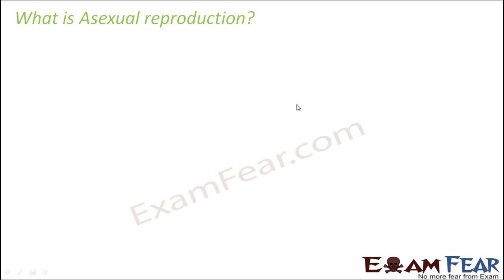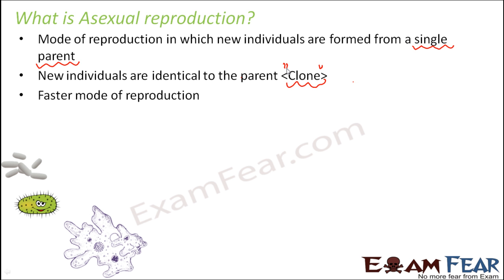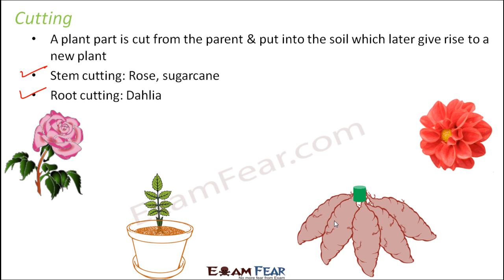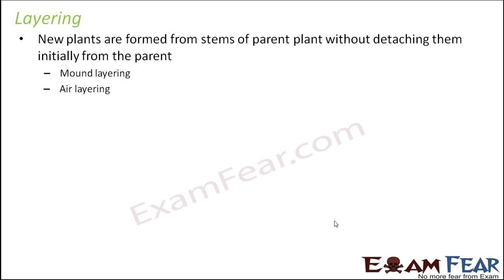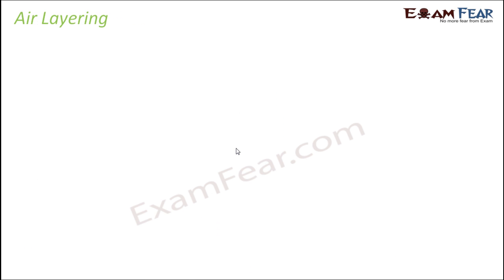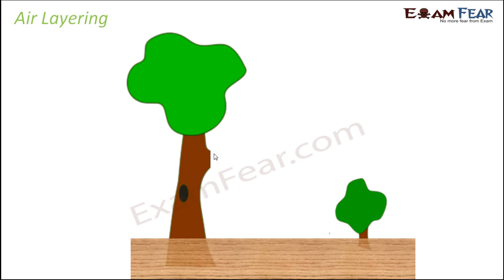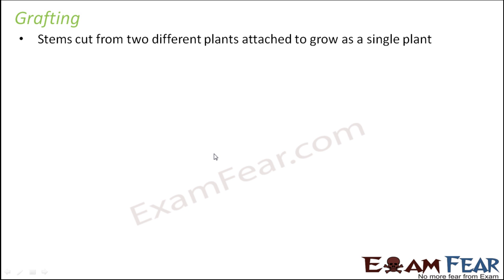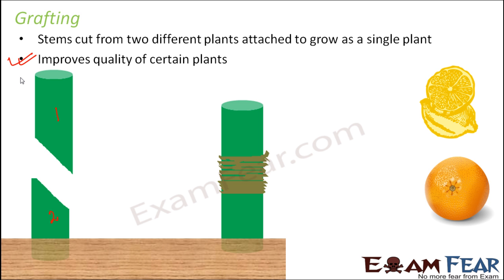Biology Organisms & Their Surroundings Part 24 (Asexual Reproduction) Class 6 VI